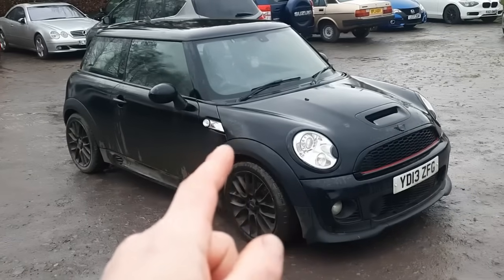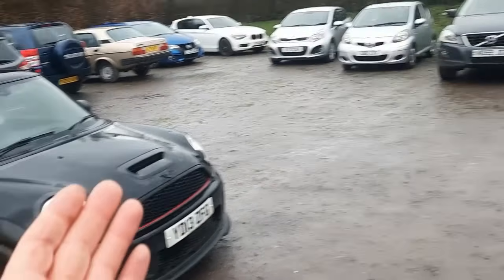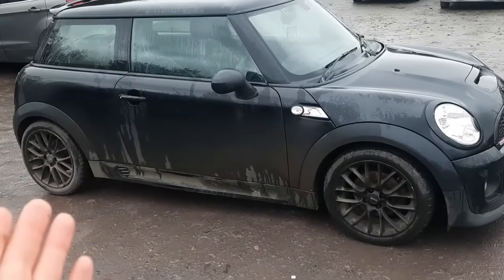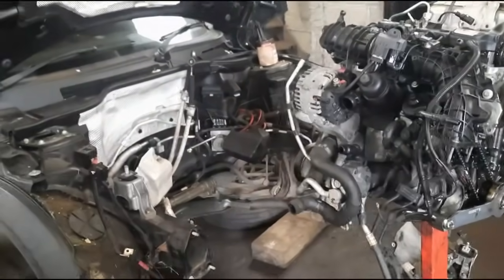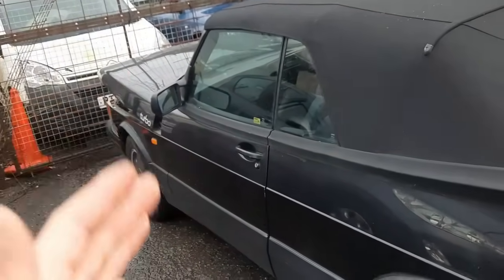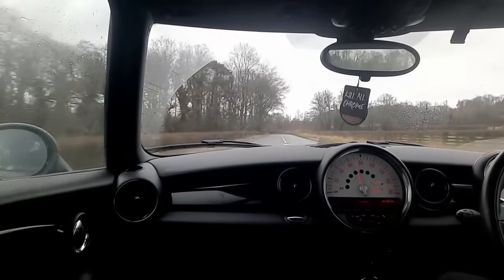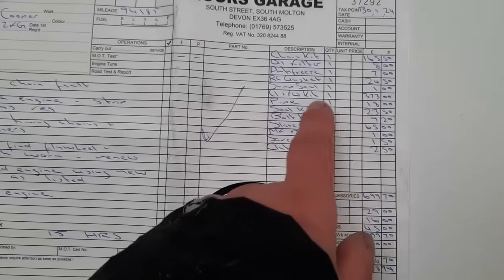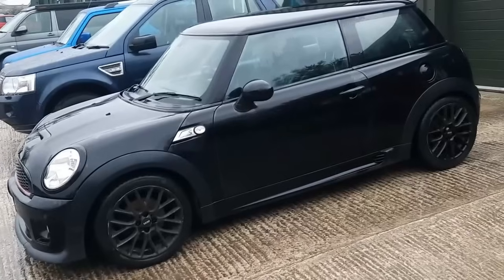This is exactly why you should NOT buy a Used MINI!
The MINI is about the riskiest used car you can buy!